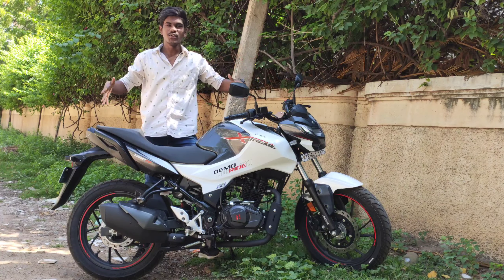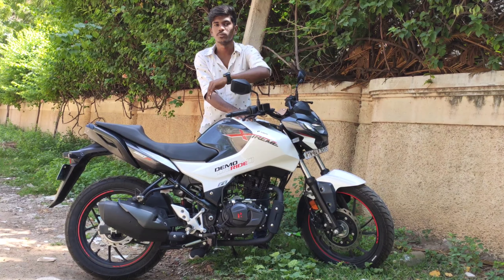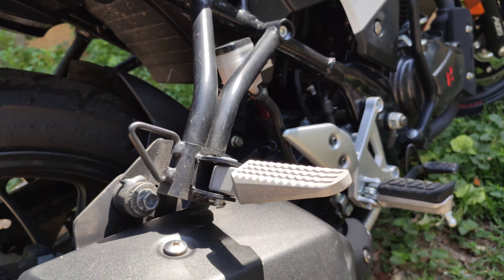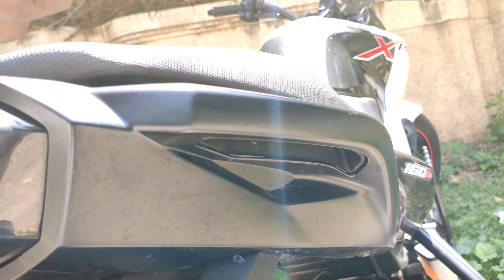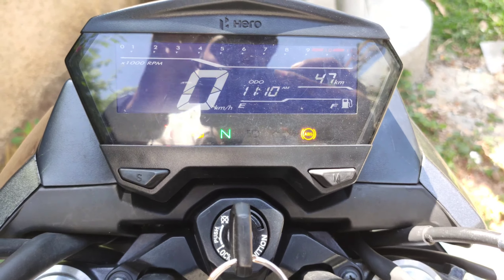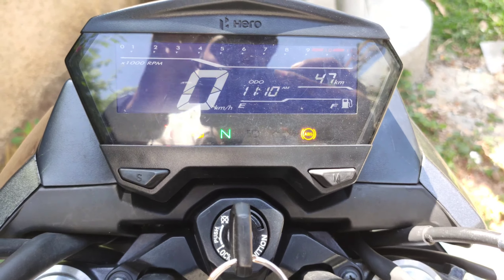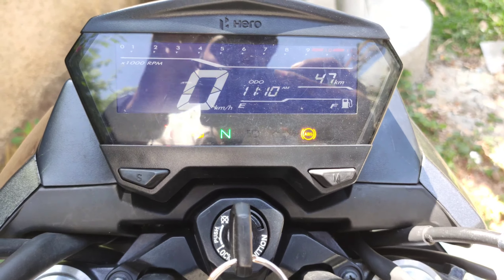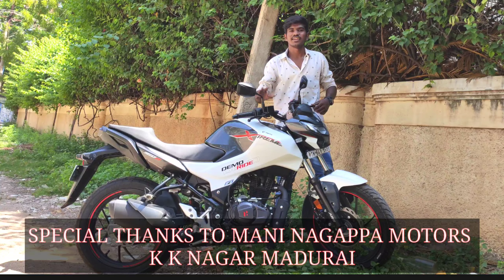HERO XTREME 160R BS6 REVIEW ❤️ | AFFORDABLE PRICE IN THE SEGMENT 🔥 | TAMIL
Hey doods ! In this video I have shared about New Hero Xtreme 160r 🧡 | Tamil

Do Watch  ❤ Do Support Us 🥰 ❗

                                 | தமிழில் |

                 Automobile Review Information

Wear Helmet Save your life !!

ThankYou ♥️

முடிந்த அளவிற்கு இந்த Videoவை உங்கள் நண்பர்கள் மற்றும் உறவினர்களுடன் பகிருங்கள். !!!

This video will be explained in Tamil language and THANK YOU ! for watching this video

Channel : Automobile Review Information
(Tamil Automobile Channel )